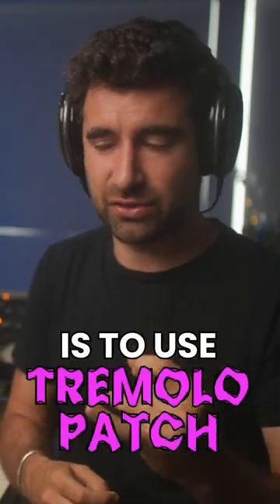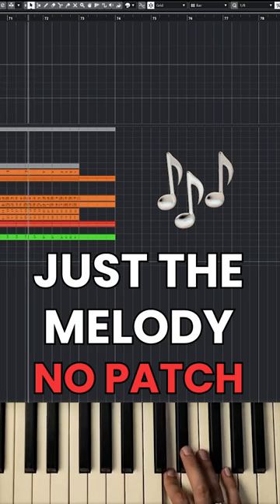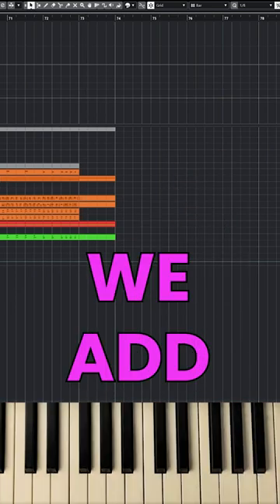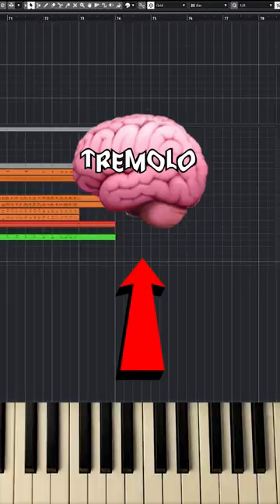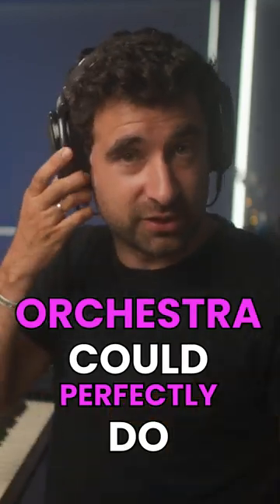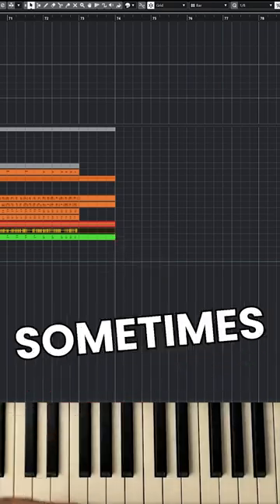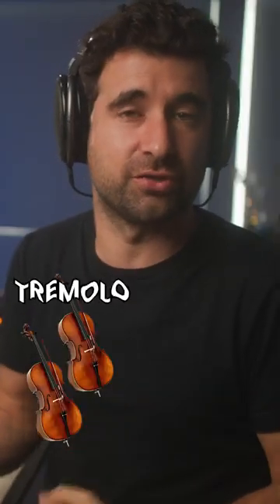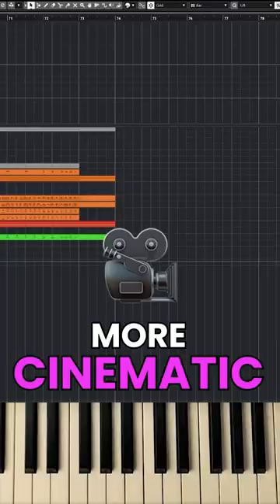Unlock the Power of Tremolo: Taking Your String Melodies to the Next Level